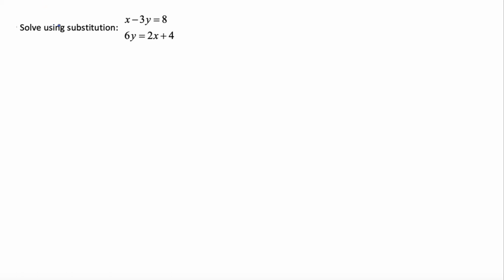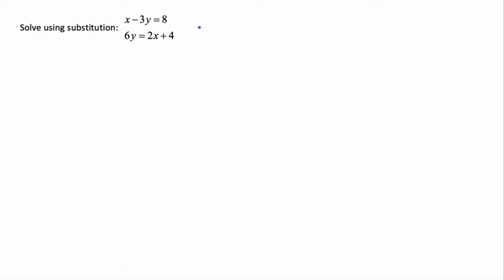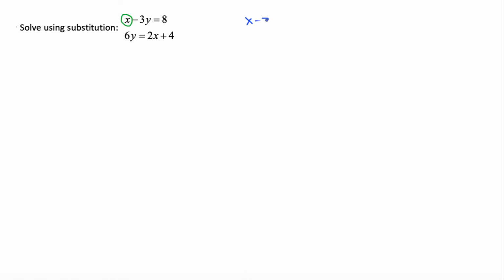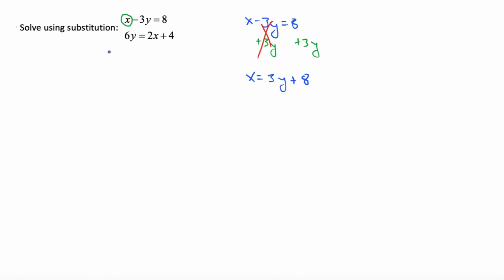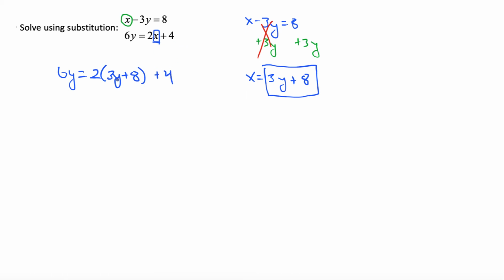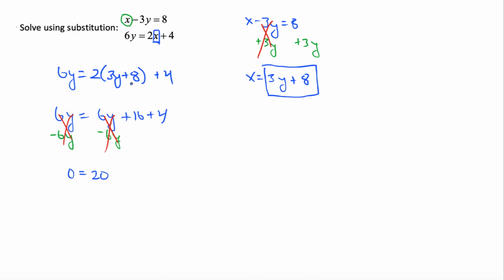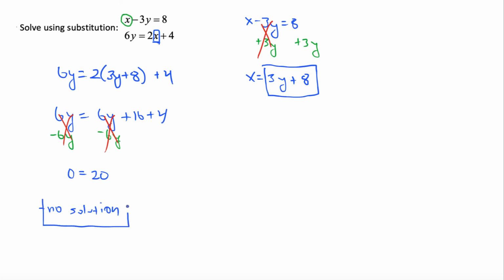95 5 2 2